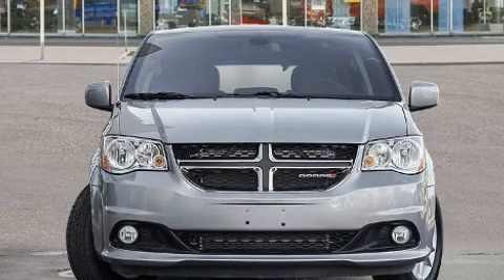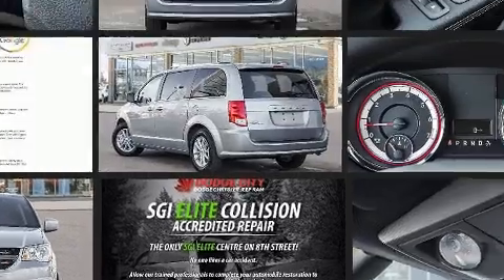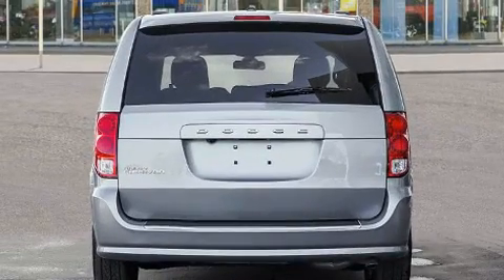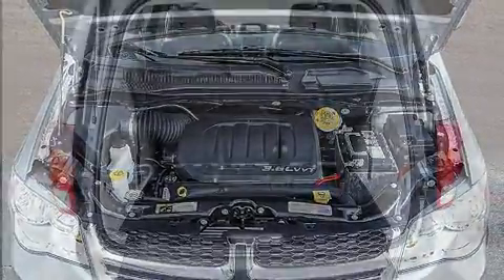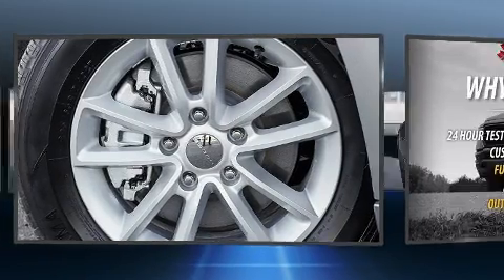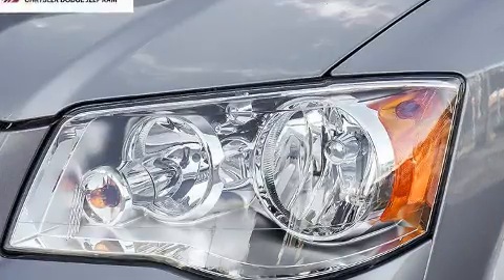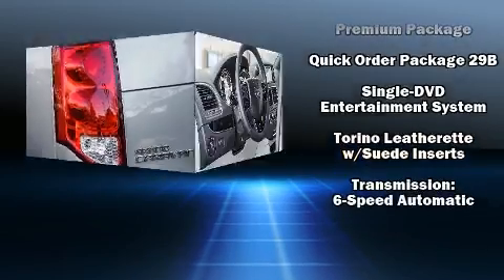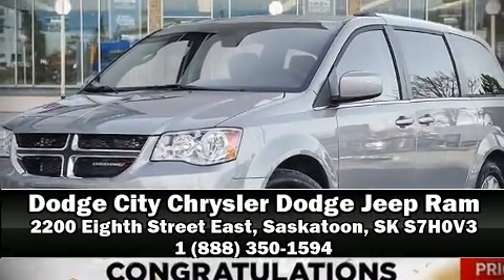2020 Dodge Grand Caravan Premium Plus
You can expect a lot from the 2020 Dodge Grand Caravan. This 7 passenger van offers the latest in technological innovation and style. It features a front-wheel-drive platform, an automatic transmission, and a refined 6 cylinder engine. Top features include air conditioning, front and rear reading lights, a rear window wiper, front fog lights, a power liftgate, remote keyless entry, a roof rack, and cruise control. Storage solutions are integrated throughout the interior, demonstrating thoughtful attention to detail. Premium sound drives 6 speakers, providing you and your passengers a sensational audio experience. Rear LCD monitors provide entertainment that your passengers will appreciate no matter how far the drive. With side curtain airbags supplementing the rest of the safety network, you can be assured that you and your passengers will experience top-tier protection. Our sales reps are knowledgeable and professional. We'd be happy to answer any questions that you may have. Stop by our dealership or give us a call for more information.